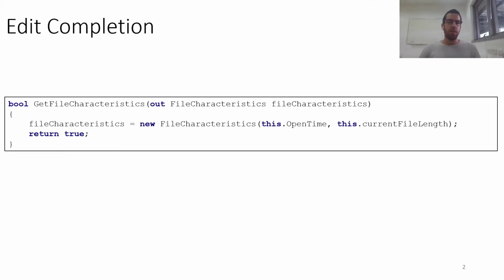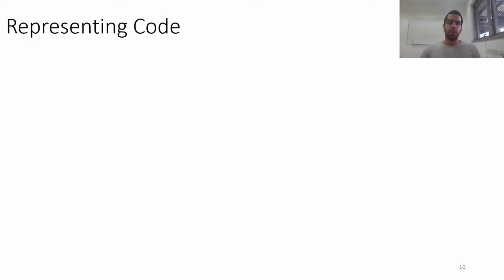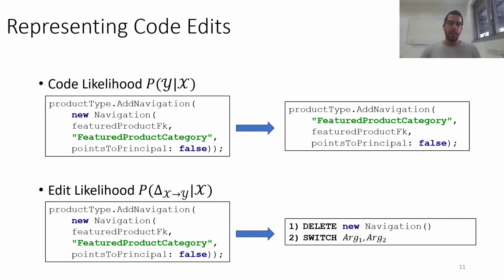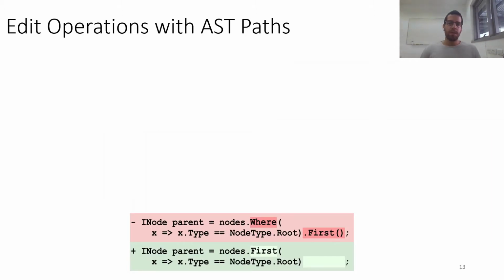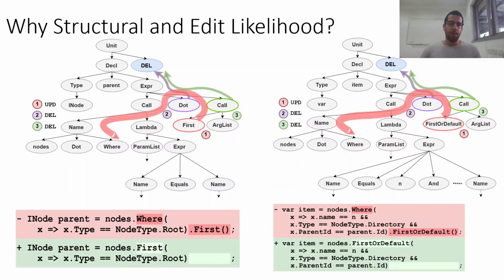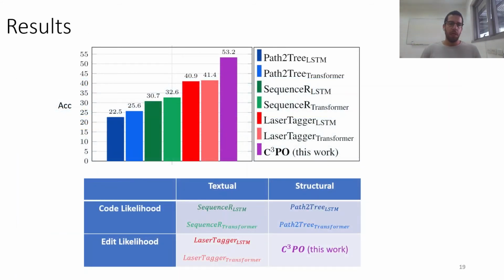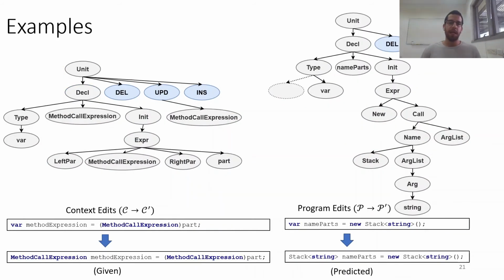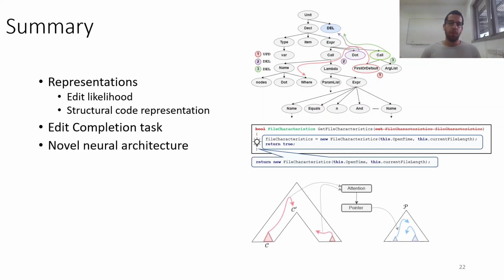A Structural Model for Contextual Code Changes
A video presentation for the paper "A Structural Model for Contextual Code Changes" by Shaked Brody, Uri Alon, and Eran Yahav.
In this work we address the problem of predicting edit completions based on a learned model that was trained on past edits.

By Shaked Brody, Uri Alon, Eran Yahav